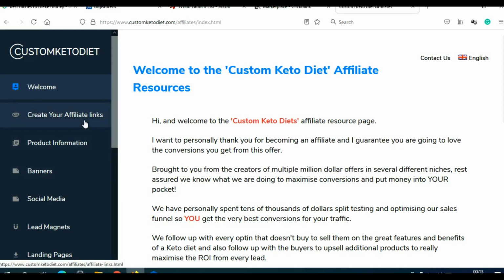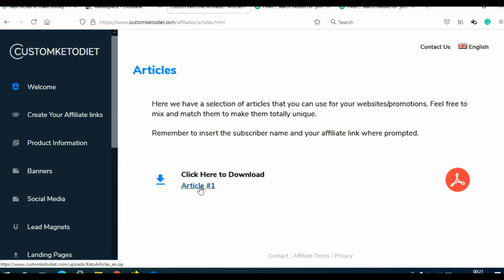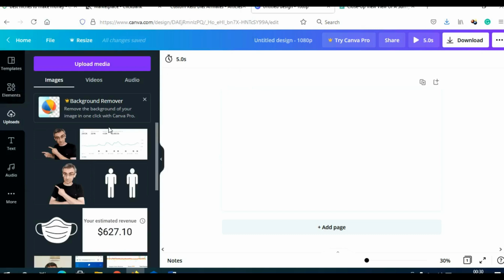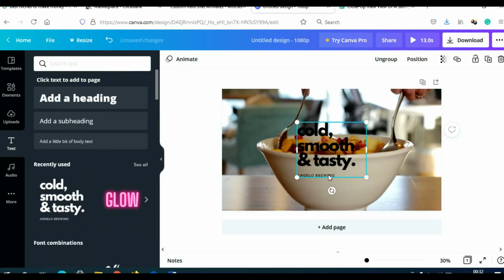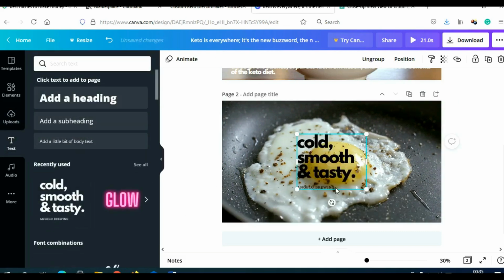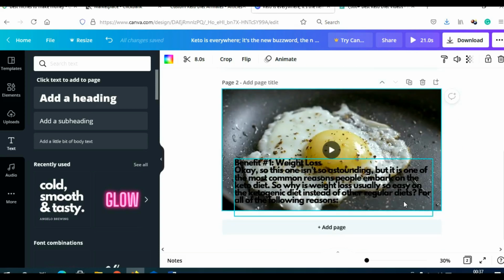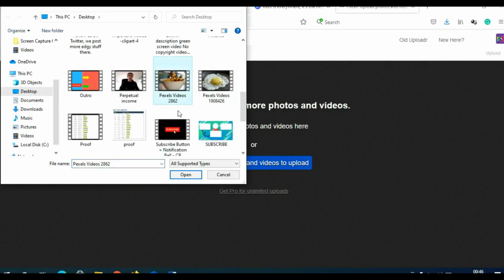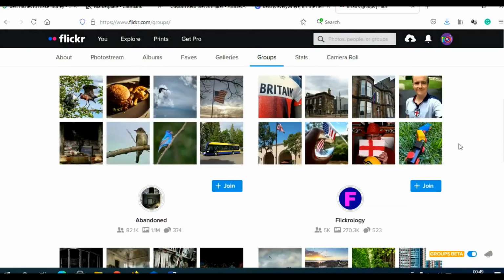[Never Shared] Earn $1500 With Free Traffic | Affiliate Marketing Tutorial For Beginners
Earn $1500, I never shared this free traffic source that you can use for affiliate marketing.

In today’s video I show you how you can use a website called Flickr to drive free traffic to your affiliate offers. It is very important to watch the whole video because you have to make a bridge page and I will show you how easy and fast you can make it. Another reason why Flickr is great is because you can earn passive income.